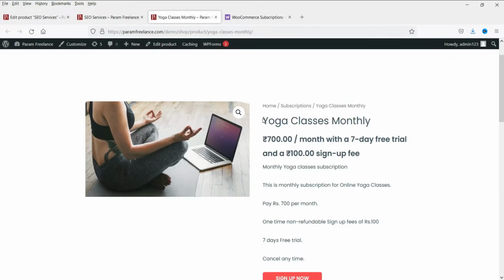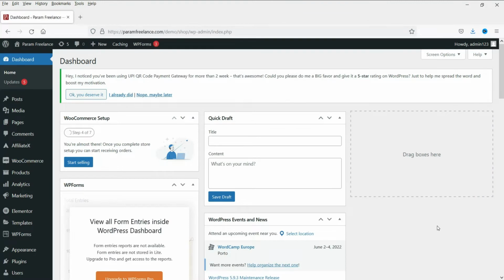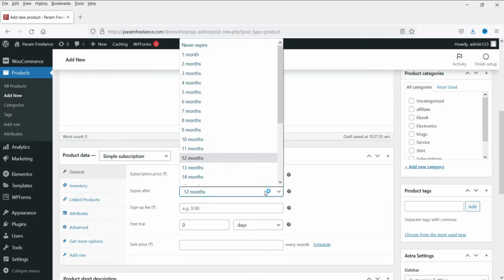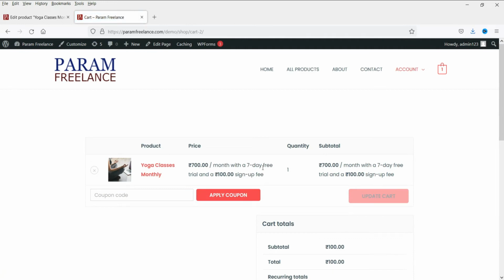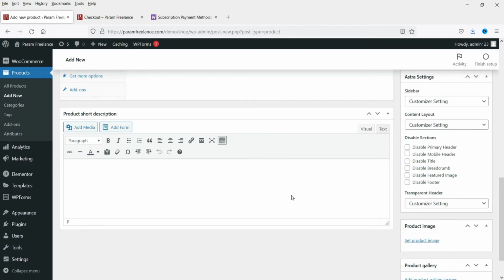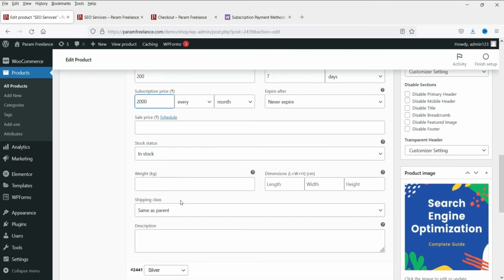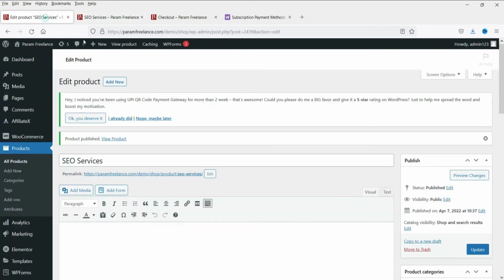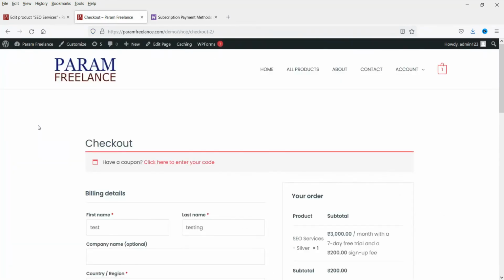New WooCommerce Subscriptions Plugin Tutorial | How to Setup product subscription in WooCommerce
In this video, we will learn about new WooCommerce Subscriptions plugin tutorial. We will learn how to setup product subscription in Woocommerce. WooCommerce has developed a plugin called as WooCommerce subscriptions plugin which will allow you to collect weekly, monthly, yearly or even daily recurring payments in WordPress website.

This is not a free plugin. The pricing for this plugin is $199 which will be billed annually. However even if you do not renew the subscription to this plugin, it will keep on working. Only thing is that you will not get updates to plugin and support. If you have product which you can sell at a better pricing and want to collect recurring payment then this will be the best subscription plugin for WooCommerce website.

With WooCommerce Subscriptions, you can create and manage products with recurring payments — payments that will give you residual revenue you can track and count on.

WooCommerce Subscriptions allows you to introduce a variety of subscriptions for physical or virtual products and services. Create product-of-the-month clubs, weekly service subscriptions or even yearly software billing packages. Add sign-up fees, offer free trials, or set expiration periods.

👉 In this video, I have tried to cover following topics:
✅ WooCommerce subscriptions plugin tutorial
✅ how to setup WooCommerce subscriptions
✅ WooCommerce subscription
✅ simple subscription
✅ variable subscription
✅ Monthly subscription setup
✅ WooCommerce membership

You can create 2 types of subscription products in WooCommerce
1 - Simple subscription product where there will be only single pricing plan
2 - Variable subscription product where you create variations of pricing for different plan and customer can choose from these plans.

Make sure that you have the payment gateway setup which can accept subscription payment such as WooCommerce payments, Amazon Pay, stripe, etc.

I hope that you will like this video on WooCommerce Subscriptions plugin tutorial and it will help you learn how to setup product subscription in WooCommerce to collect recurring payments.